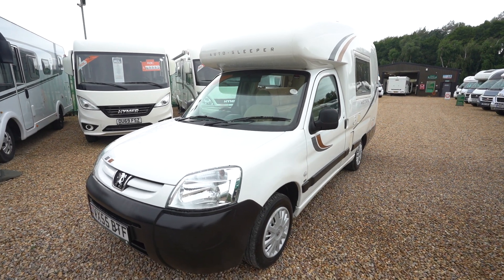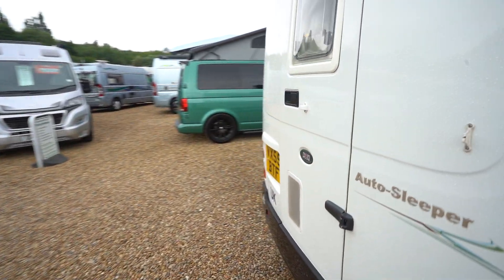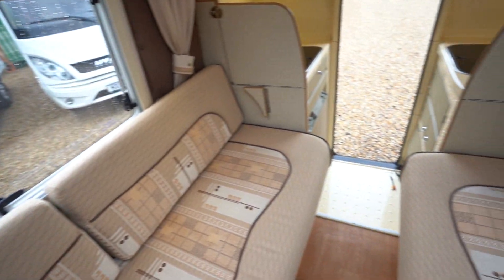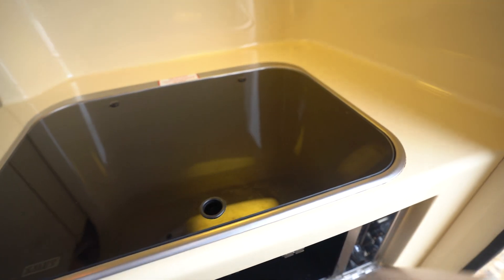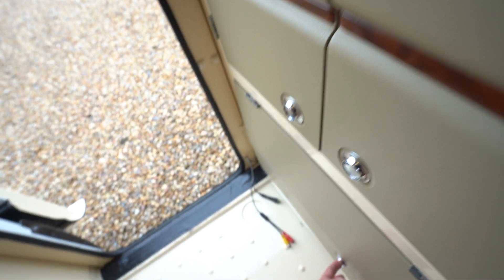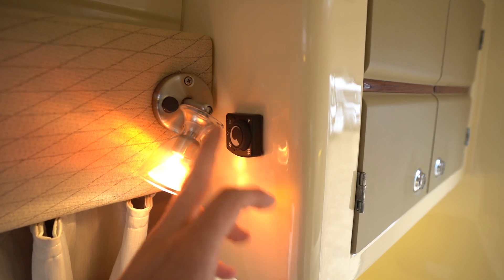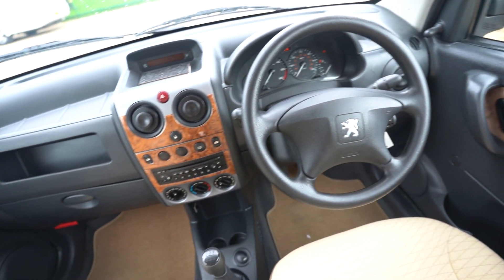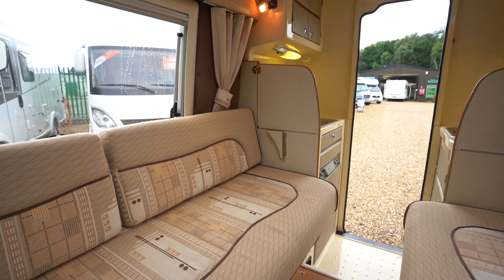Auto-Sleepers Mezan Walkaround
Ben Matthews from Oaktree Motorhomes takes you for a walkaround of this Auto-Sleepers Mezan